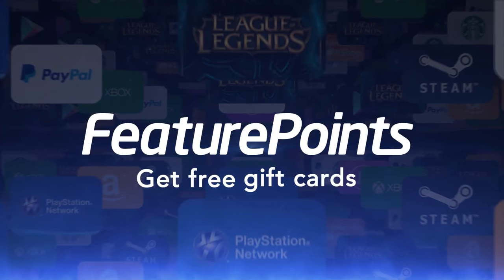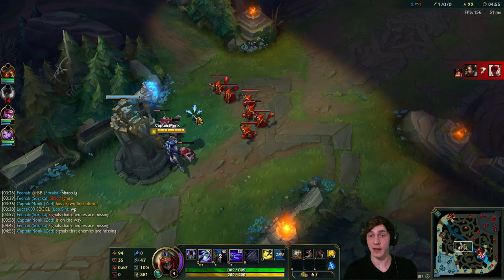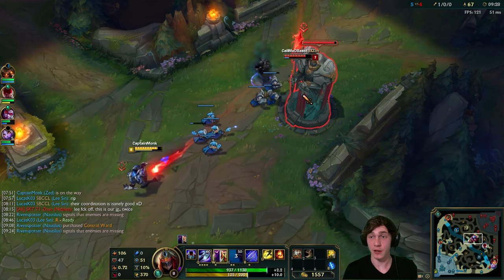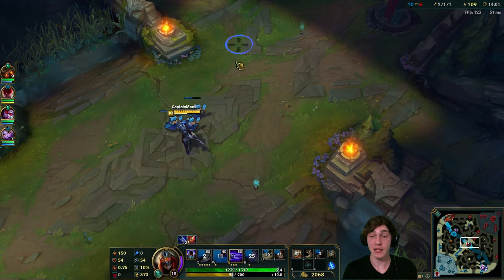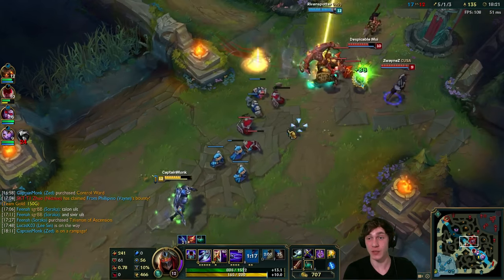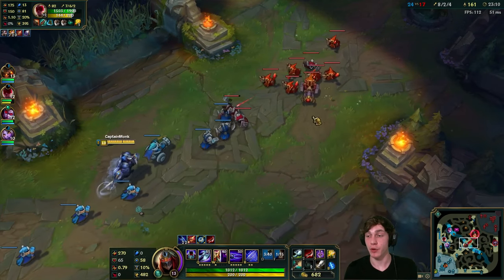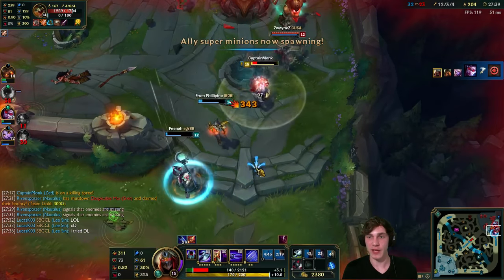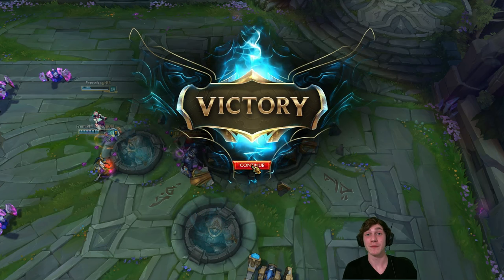Championship Zed Mid - League of Legends Commentary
Please make sure to leave a rating! Thanks guys!

If you play on NA servers and would like to enter in the 10$ RP Giveaway do the following:

December 5th (1 week after this video has been posted) I will reply to the winning comment and privately message the RP code! Best of luck!